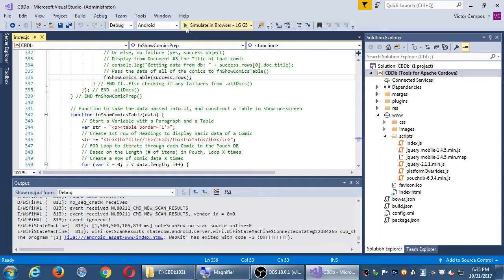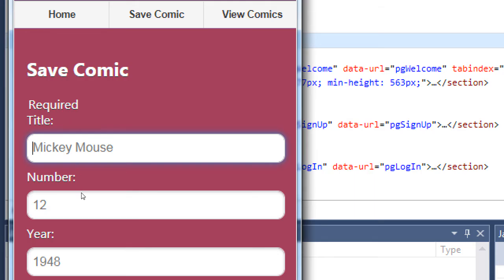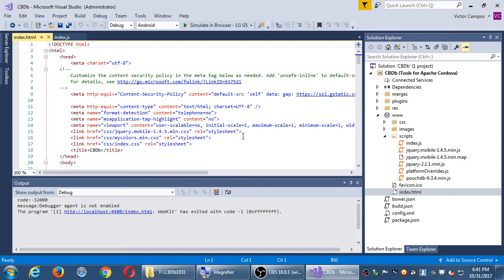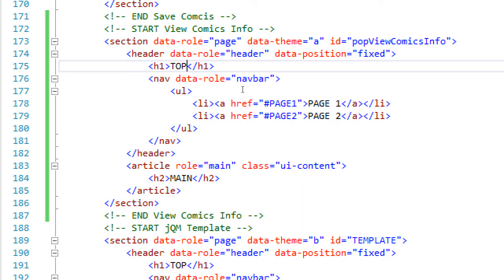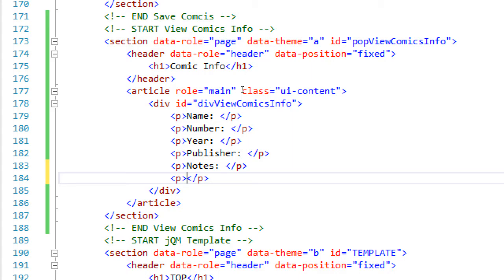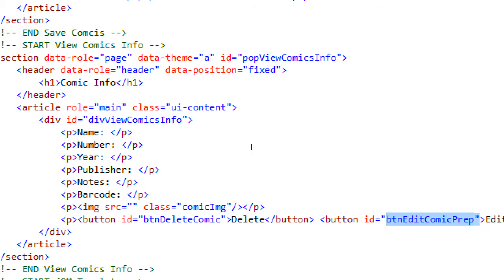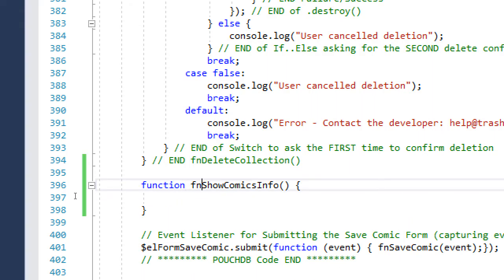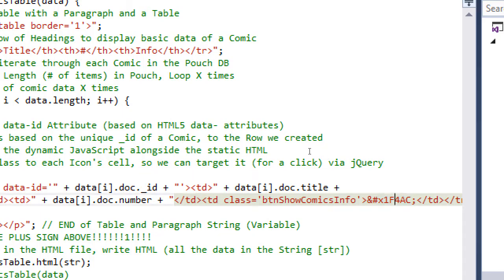MAD III 2017 10 31 18 35 20